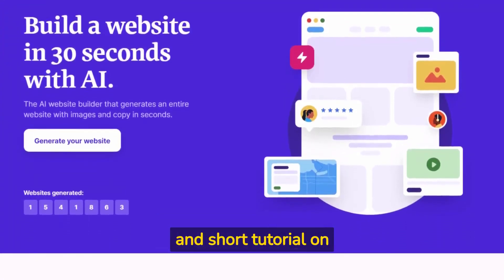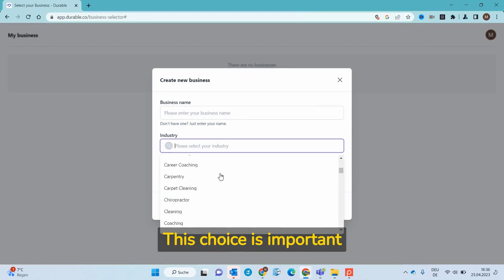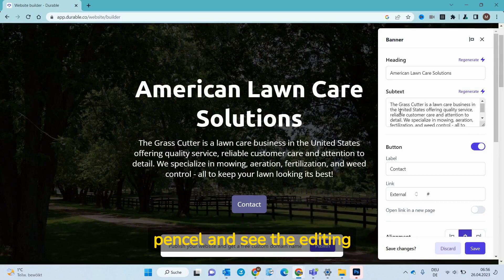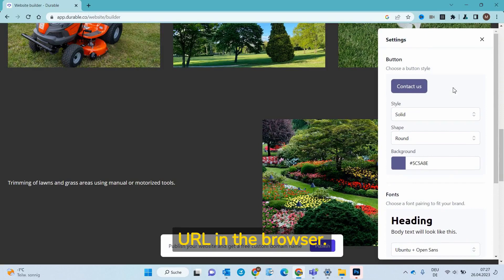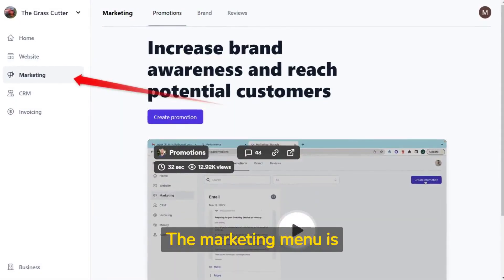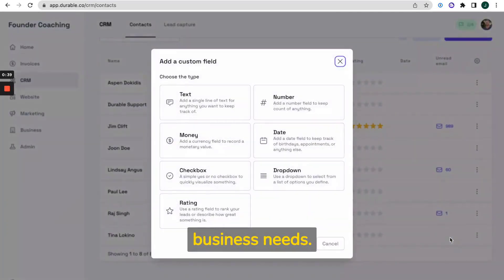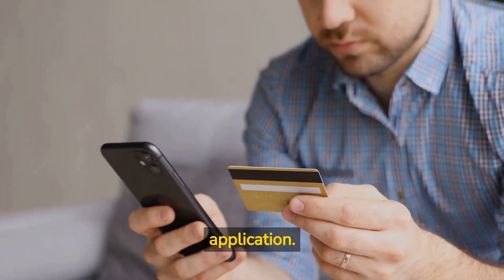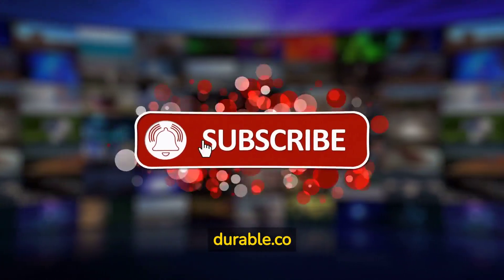Crazy! AI creates Websites in JUST 30 Seconds! - durable AI Website Builder REVIEW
durable ai website builder: REVIEW

Is durable ai website builder the best website builder for you?

The durable ai website builder offers tons of features and options, plus incredible analytics and CRM capabilities. You can also use marketing campaigns to drive traffic to your websites, and we think you'll love this builder!

🧠 Epic AI Tools is dedicated to find the greatest 🤖 AI Tools for you! Here we post longer review videos and guides for you! 🥰